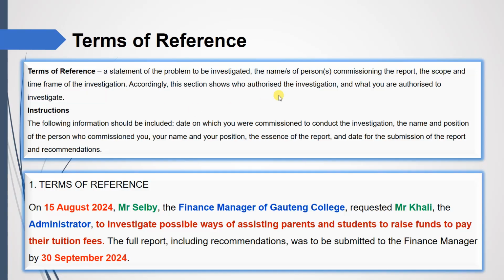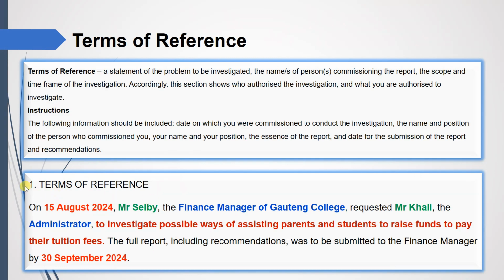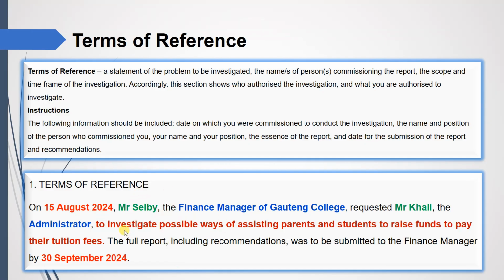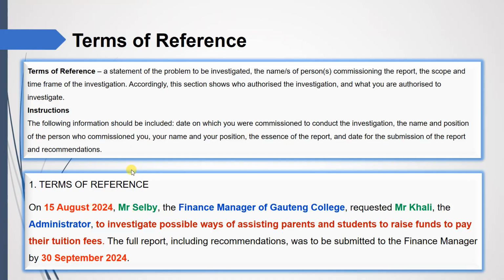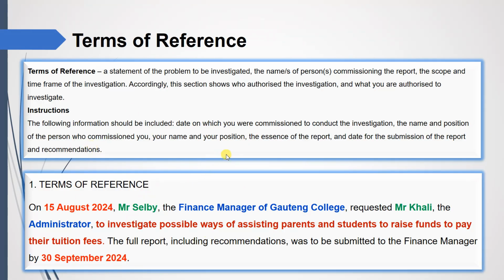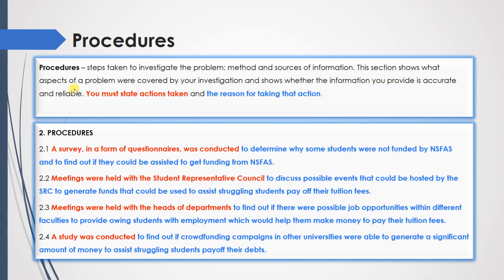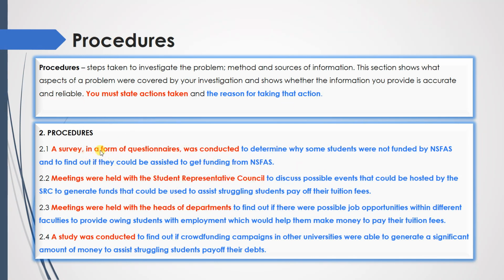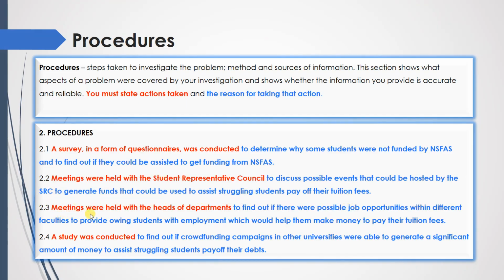2024 S2| ENN1504| ASSIGNMENT 2| LESSON 2| INVESTIGATIVE REPORT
2024 S2| ENN1504| ASSIGNMENT 2| LESSON 2| INVESTIGATIVE REPORT